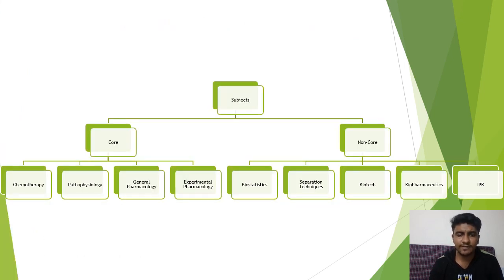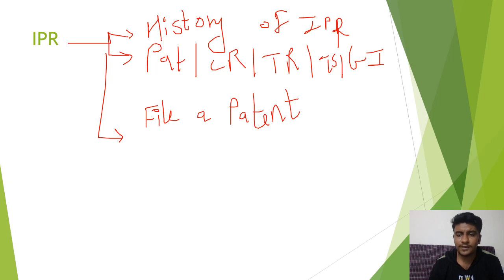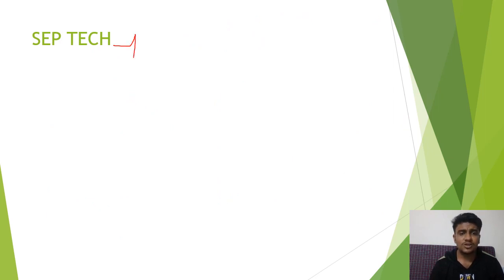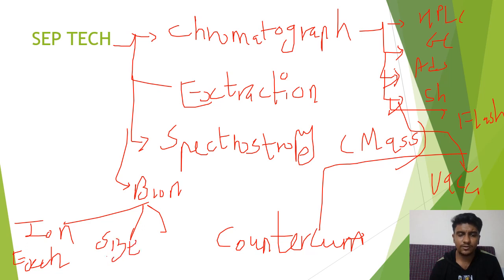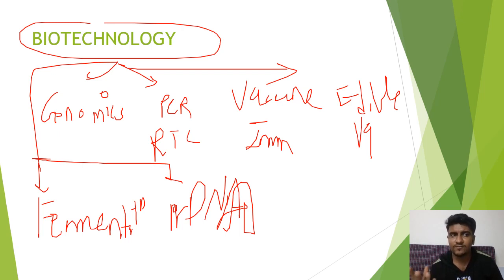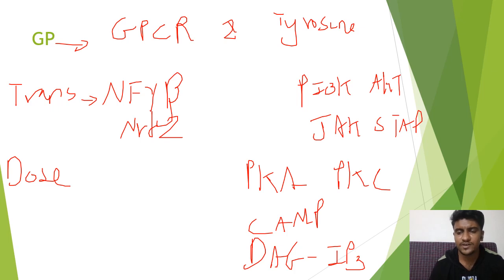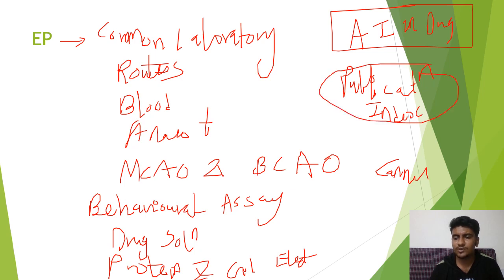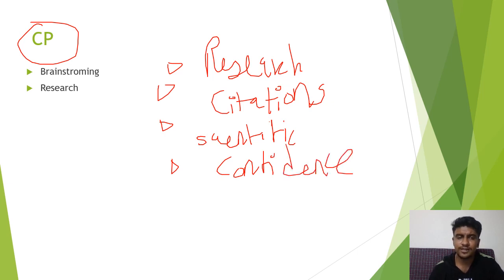1ST SEMESTER SUBJECTS IN NIPER,NIPER COURSE CURRICULUM,COURSE STUDY IN NIPER